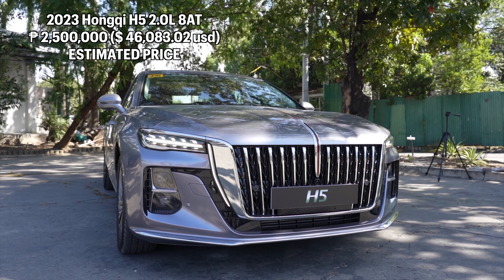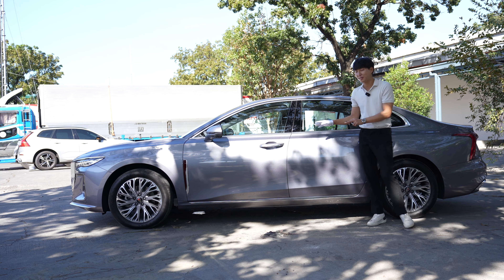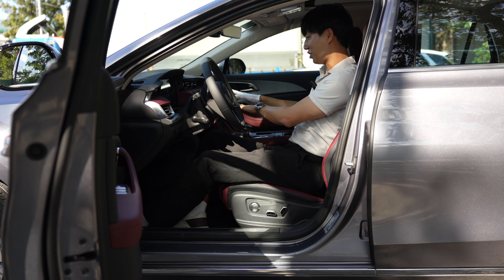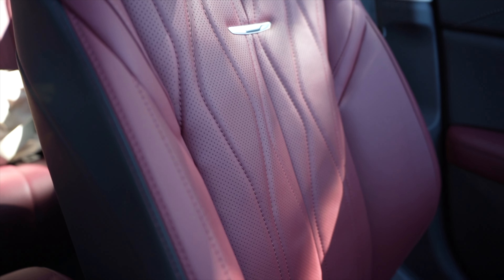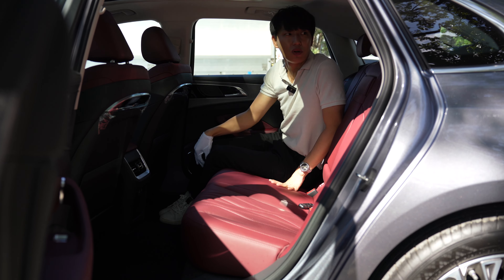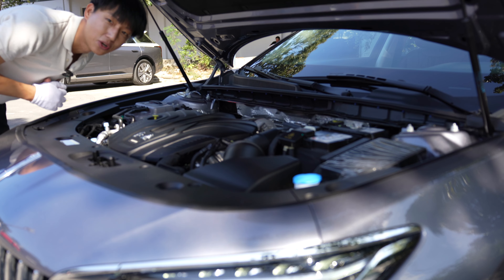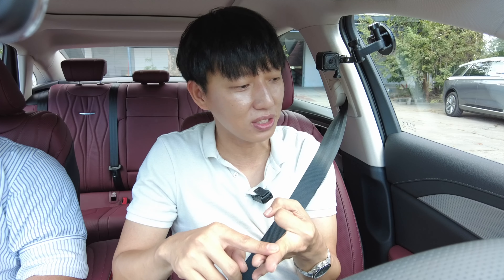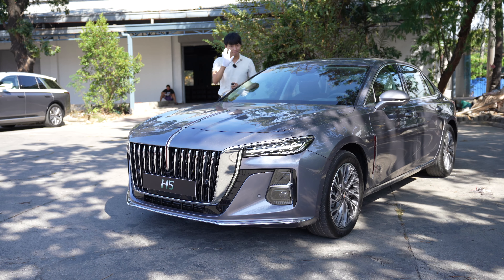2023 Hongqi H5 is a RED sign for all sedans above 50K USD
2023 Hongqi H5 is a RED sign for all sedans above 50K USD